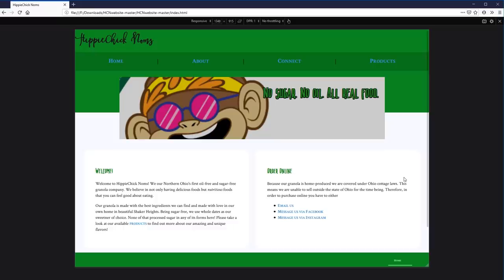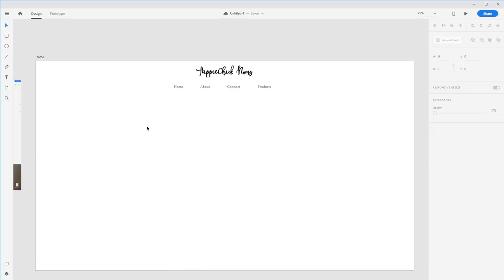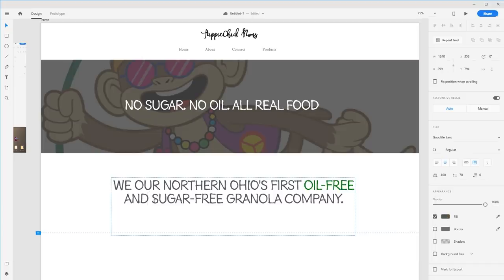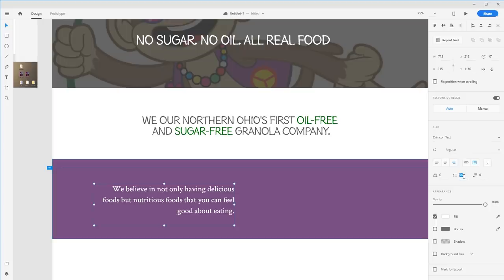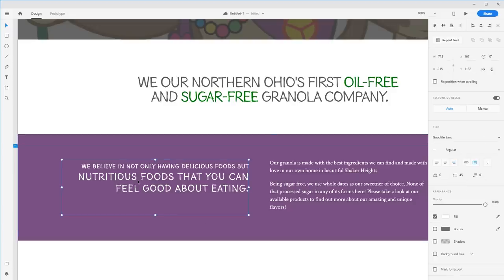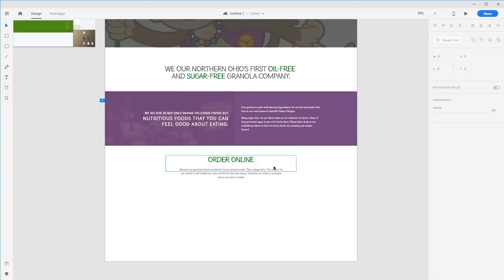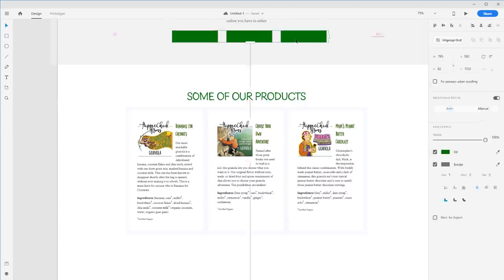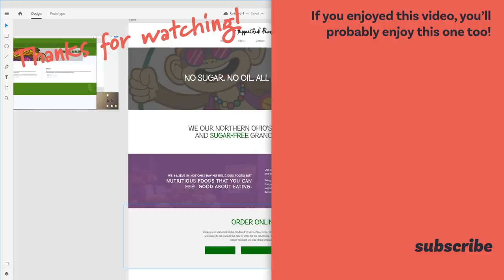Redesigning a site with Adobe XD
In this video, I take an existing site (from community member c__beck) and redesign the homepage in Adobe XD, setting the stage for a major refactor.